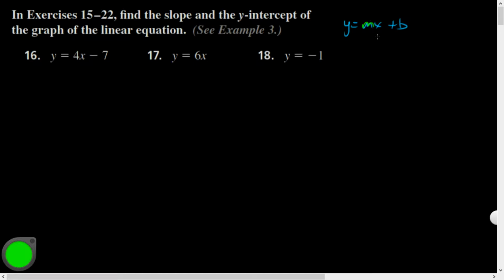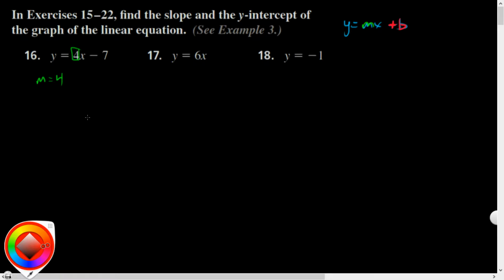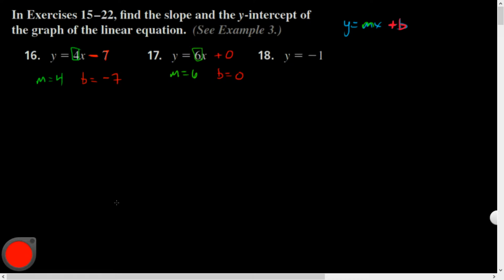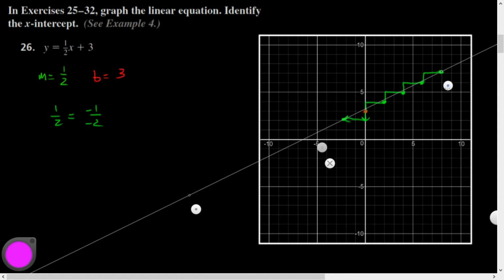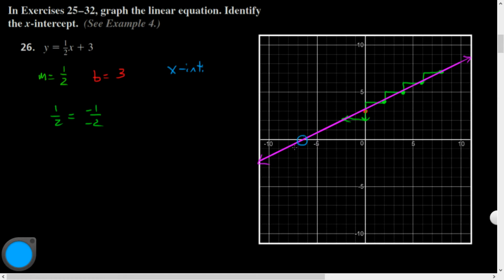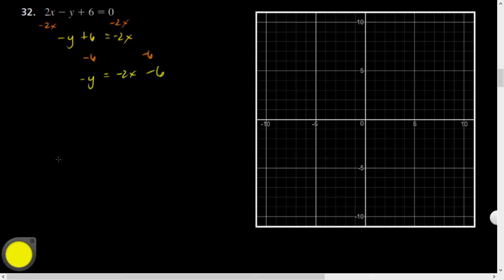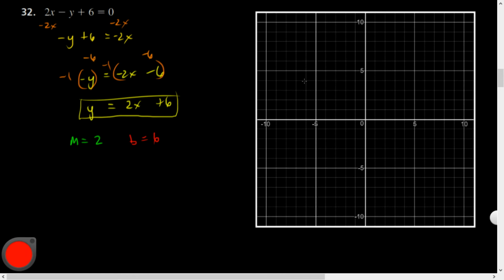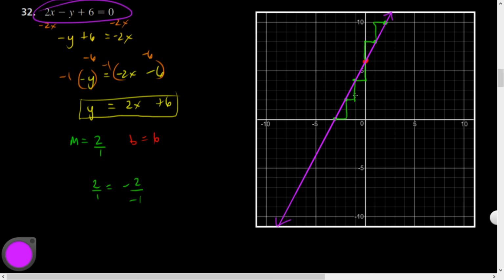Alg1 03.05 HQ:142(16,17,18,26,32)